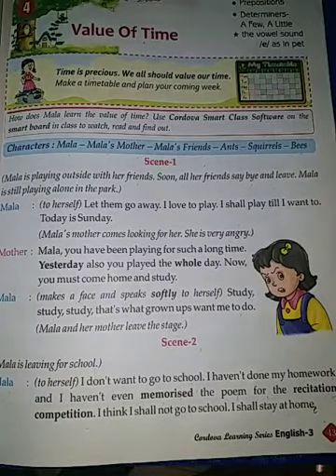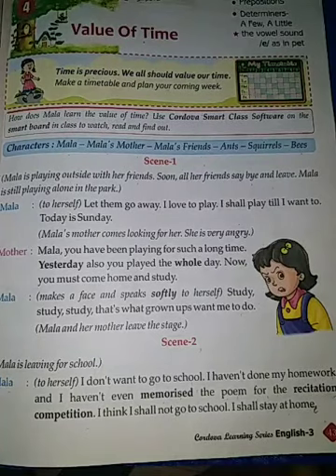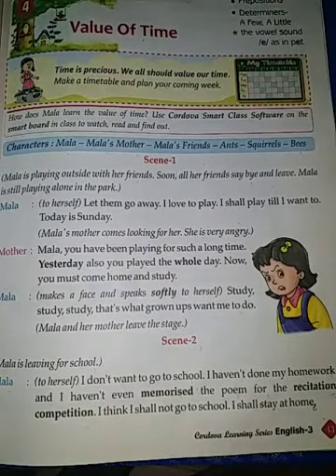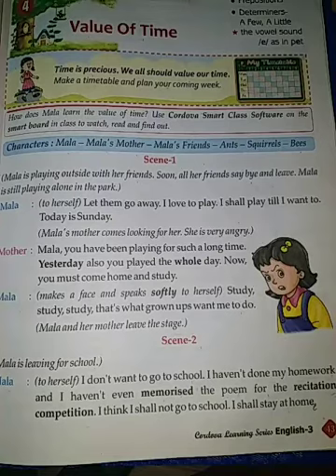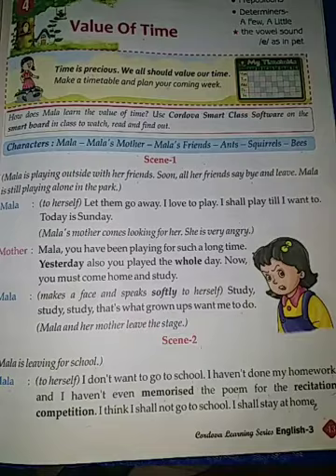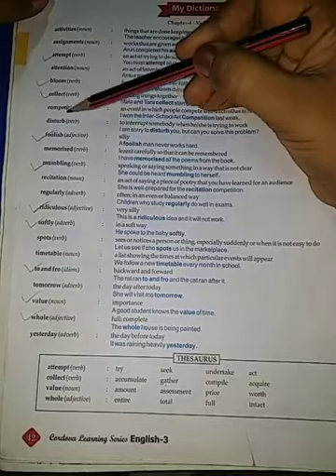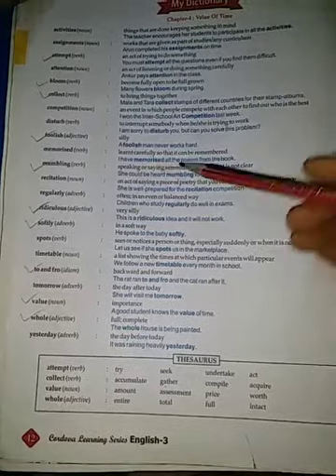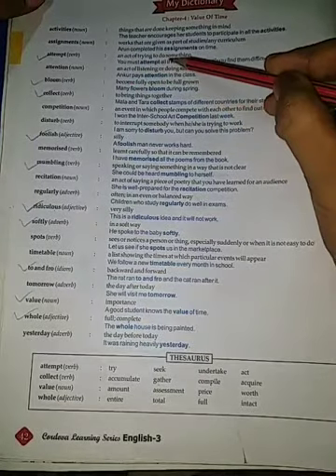Class-3| English Main Course Glitter |Session-17 | 18 August 2020